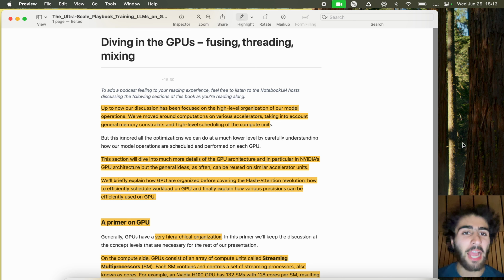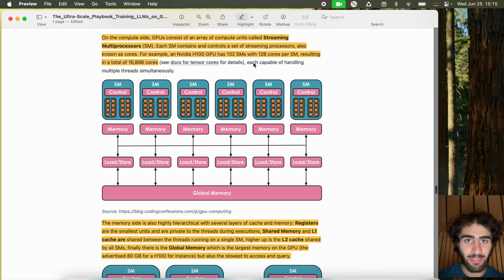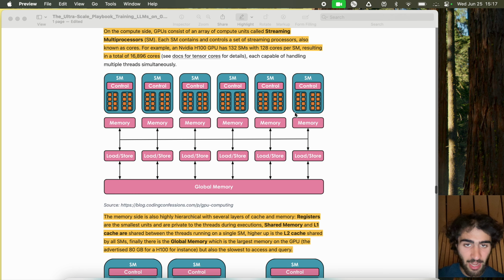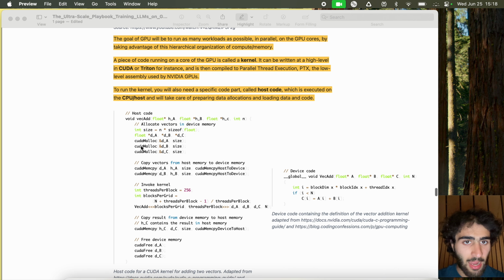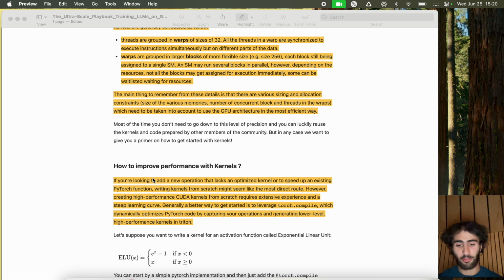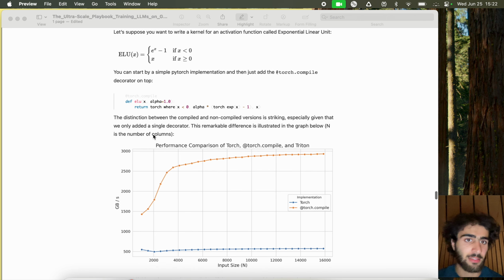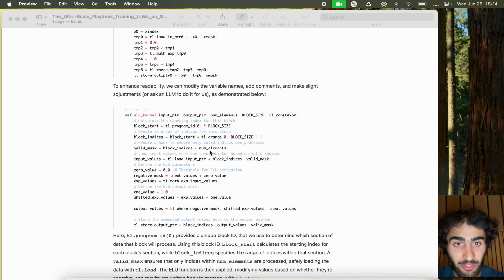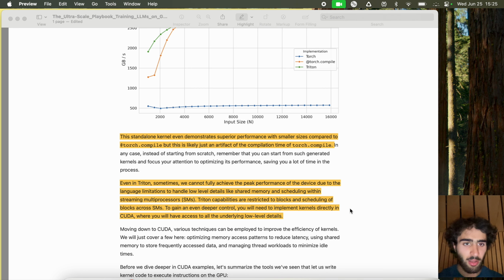Ultra Scale Playbook Series Part 15